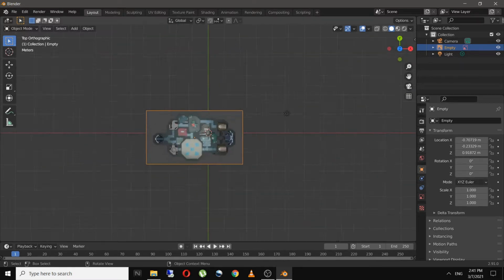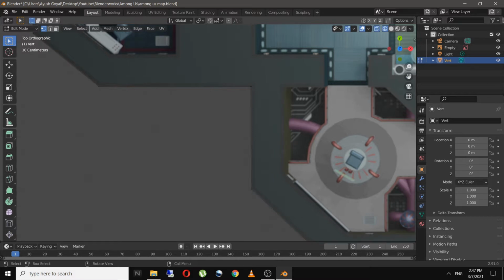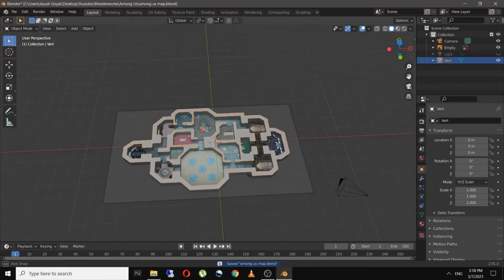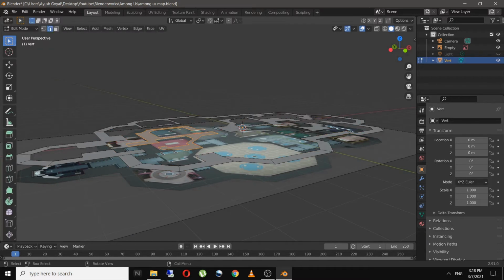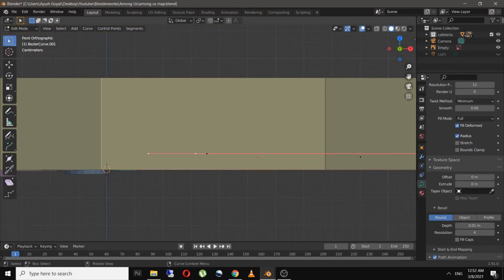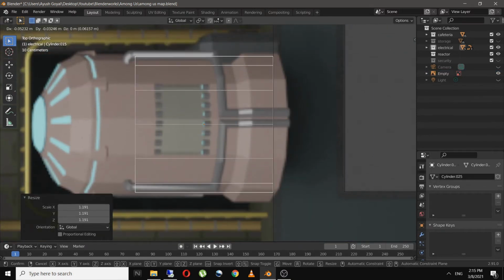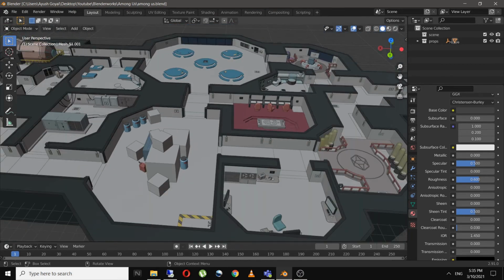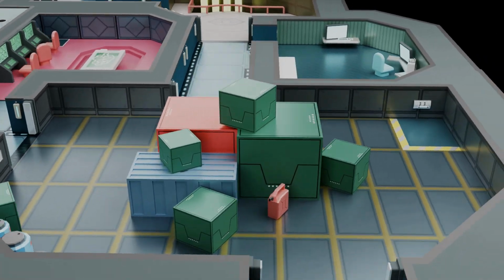MAKING AMONG US MAP IN BLENDER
I made Among Us Map in blender 2.9. Its very easy low-poly map to build in blender and perfect for beginners.

Let me know what you guys think in the comment section below.

Introduction:  0:00
Outline of the Map: 00:41
Cafeteria: 06:21
Storage: 11:40
Electrical: 12:30
Reactor: 13:58
Scene Setup: 17:00
Final Renders: 20:11